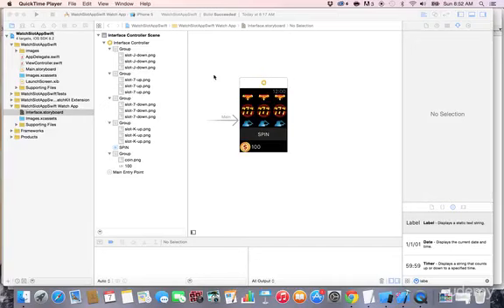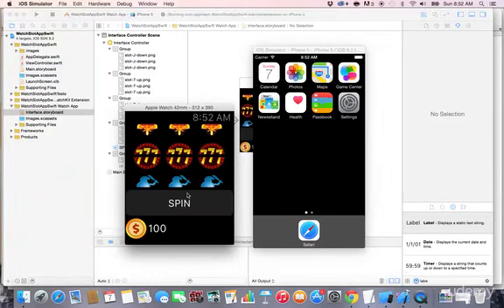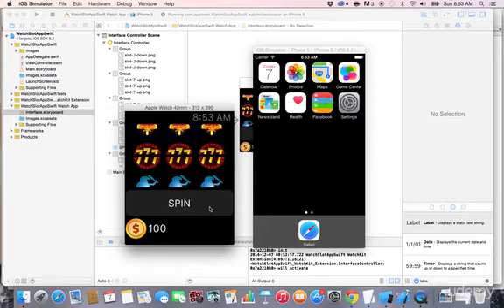Testing Apple Watch Casino Slots UI in simulator